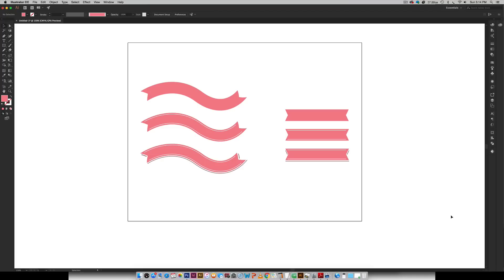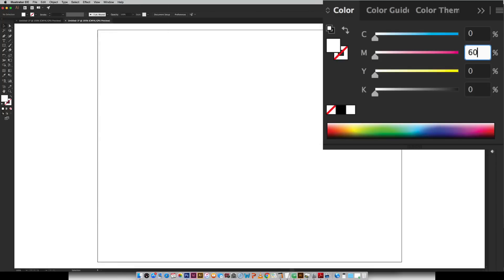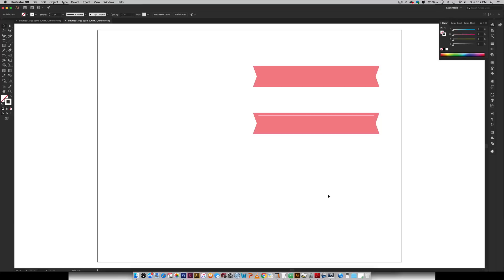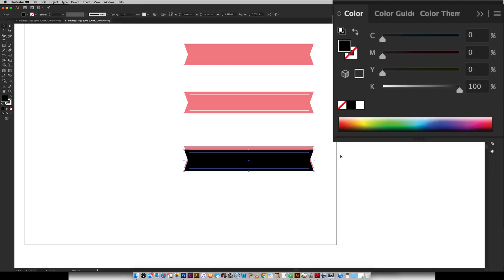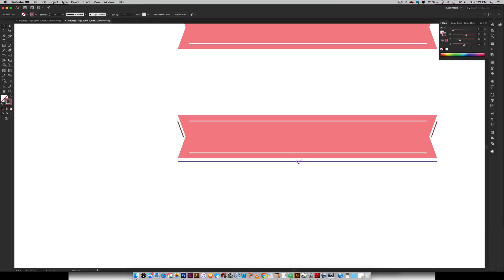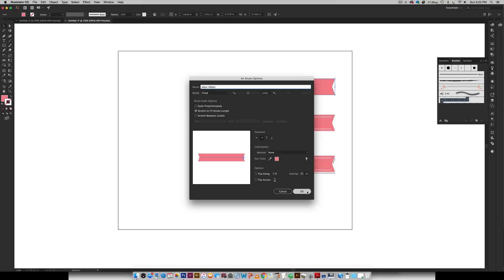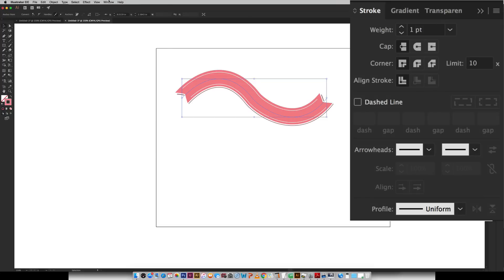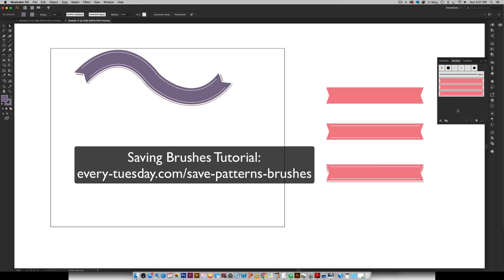Create a Simple Ribbon Brush in Adobe Illustrator